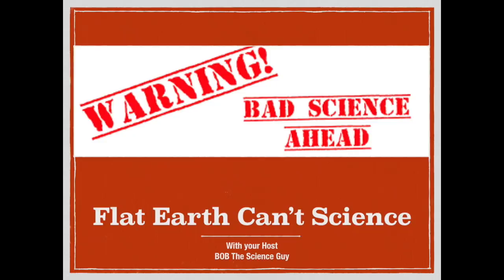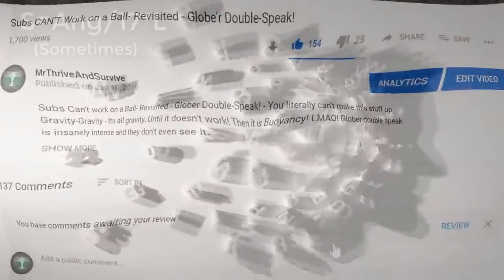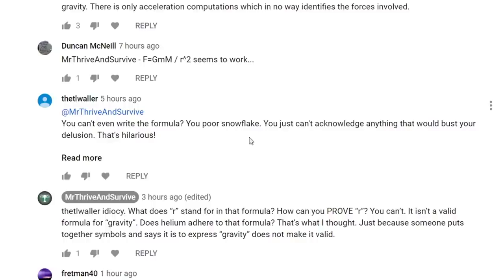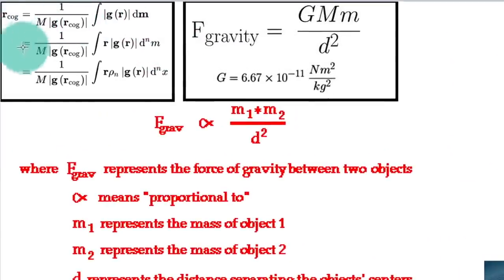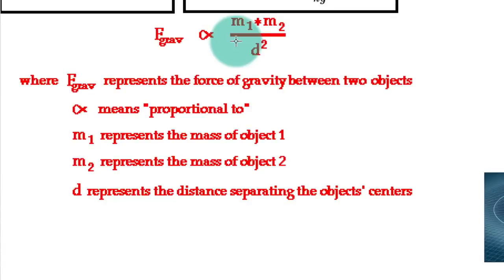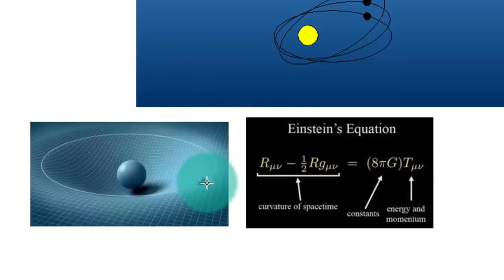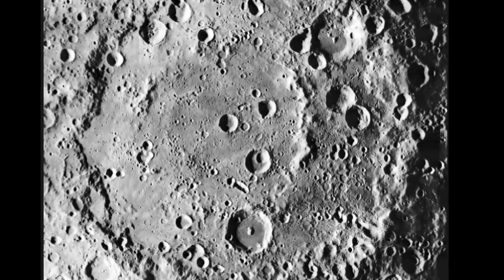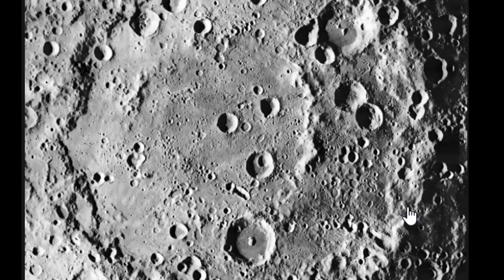Can MrThriveAndSurvive Gravity? Nope.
Mr. Thrive and Survive stumbles through gravity, Bob the Science Guy sets him straight.

Knocking on Heaven's Door by Bob Dylan